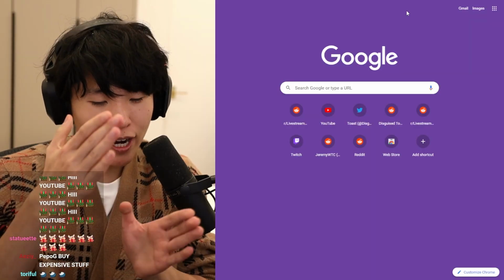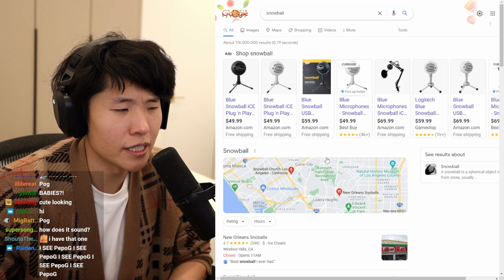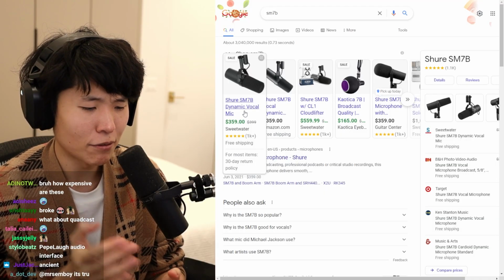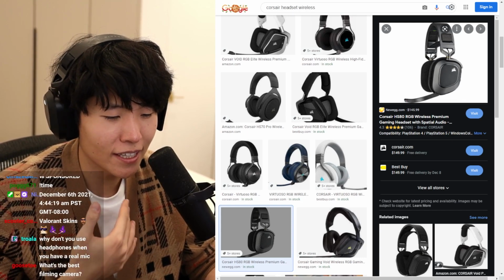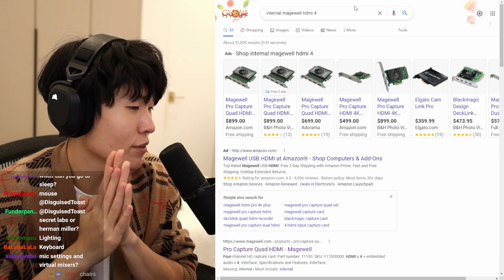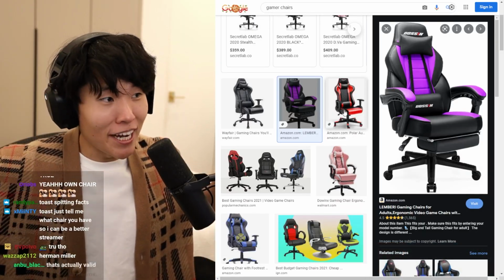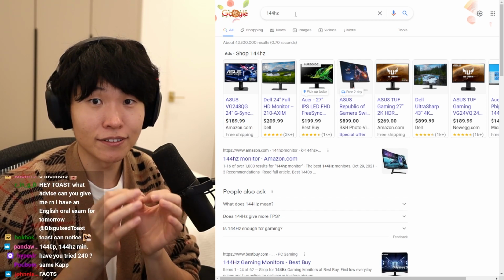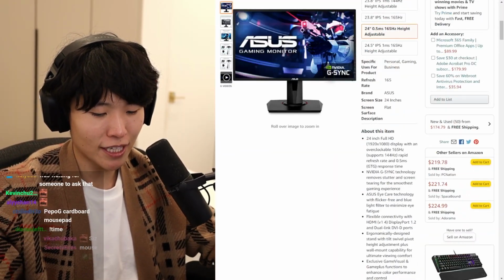the ultimate guide to streaming gear - what do you actually need?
Links to gear:
Webcams:
Low tier
A bit more upgraded tier
High tier

Microphones:
Low tier
Mid tier
Mid tier alternative I
Mid tier alternative II
high tier

Audio Interfaces:
Low tier
Low tier alternative
Audio gain
High tier

Timestamps
0:00 Intro
2:29 Webcam
6:59 Microphone
12:39 Audio Interfaces
15:44 Headsets
18:18 Capture cards
22:50 Keyboard
24:29 Mouse
26:36 Chair
32:31 Monitor
37:48 Desk
38:10 Mousepads
38:51 Outro